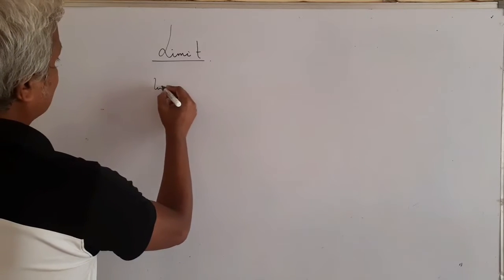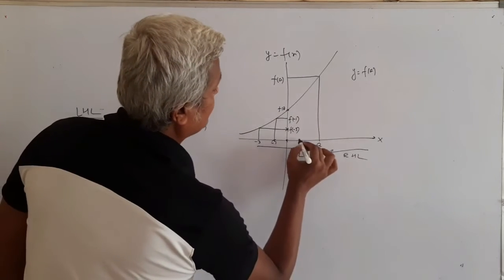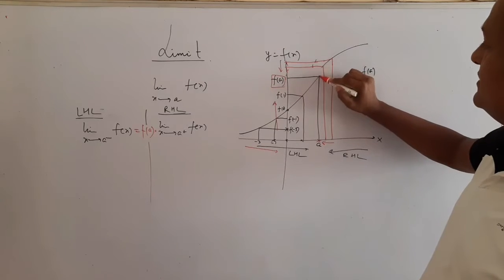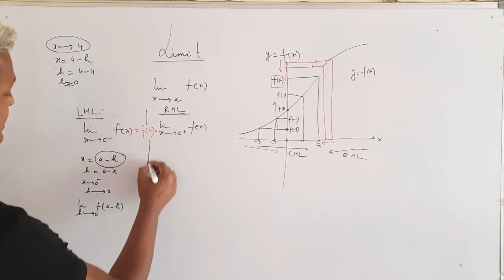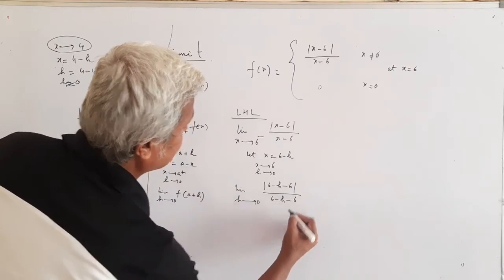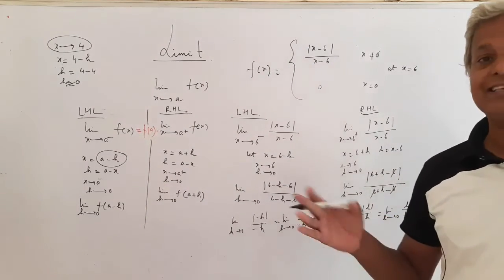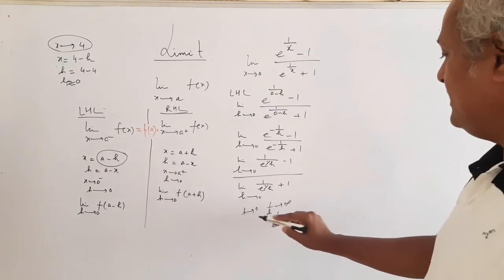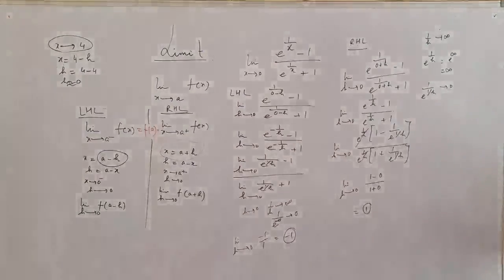Limit and continuity-2